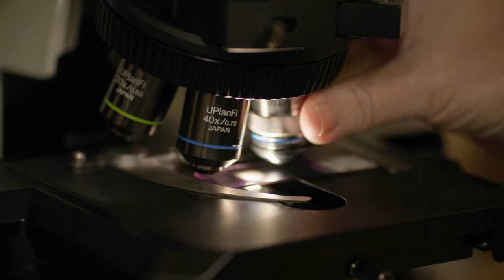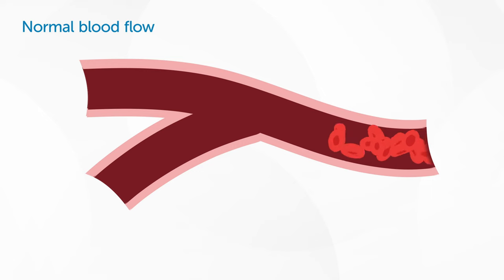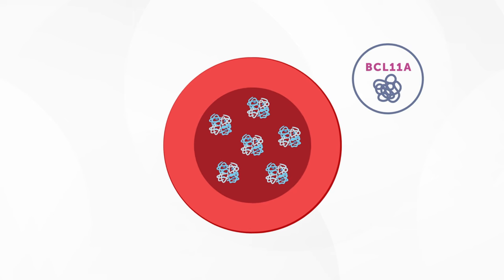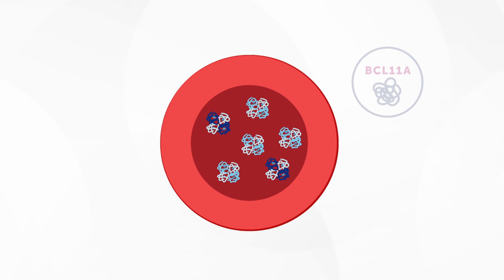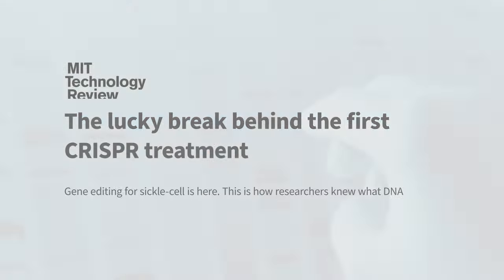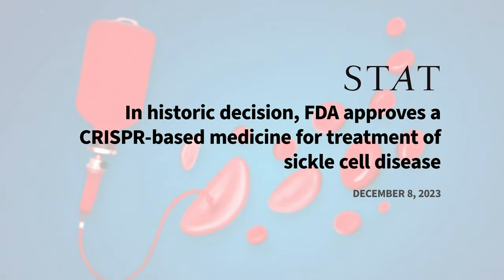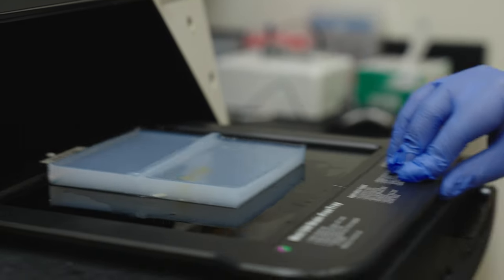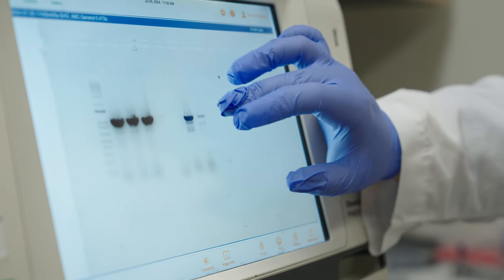Gene therapy for sickle cell disease: The journey to a new treatment | Boston Children's Hospital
Discover how groundbreaking research at Boston Children’s Hospital has led to a new gene therapy for sickle cell disease. Hear from Stu Orkin, MD, Dan Bauer, MD, David Williams, MD, and others as they discuss the significance of this FDA-approved treatment for the sickle cell community. Boston Children’s is proud to be recognized as a center of excellence for multiple gene therapies, including those for sickle cell disease. To learn more about sickle cell disease and available treatments

▶Meet the Experts:
David A. Williams, MD
Chief, Division of Hematology/Oncology, Boston Children’s Hospital

Stu Orkin, MD
Professor of Pediatrics, Harvard Medical School
Daniel Bauer, MD, PhD
Director, Gene Therapy Program, Boston Children’s Hospital

Erica Esrick, MD
Attending Physician, Dana-Farber/Boston Children's Cancer and Blood Disorders Center

Colleen Dansereau, MSN, RN, CPN
Director of Clinical Operations, Gene Therapy Program

▶Programs mentioned:
Gene Therapy Program

▶Chapters
0:00 Understanding sickle cell disease
0:54 Introduction to fetal hemoglobin
1:59 Identifying BCL11A, a key regulator
2:45 The path to an FDA-approved therapy
3:55 Our approach to gene therapy treatment at Boston Children’s Hospital
4:55 Inspiring hope for the sickle cell community
6:16 Building the future of next-generation therapies